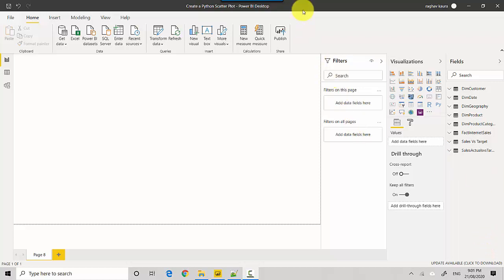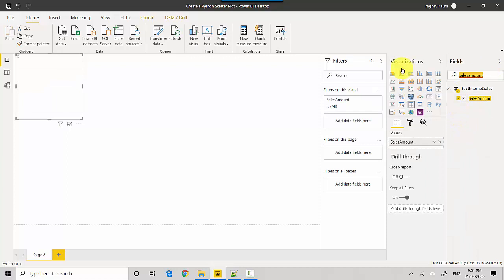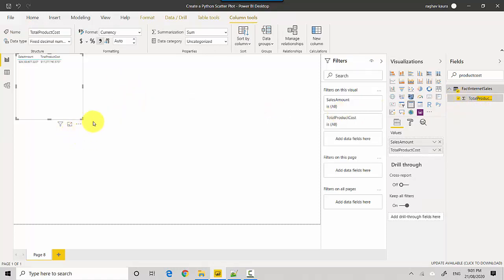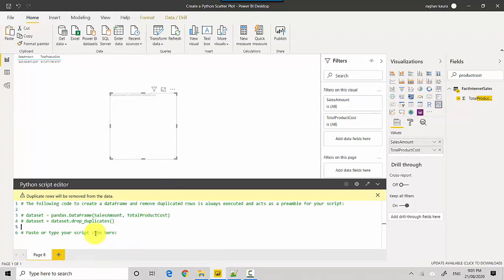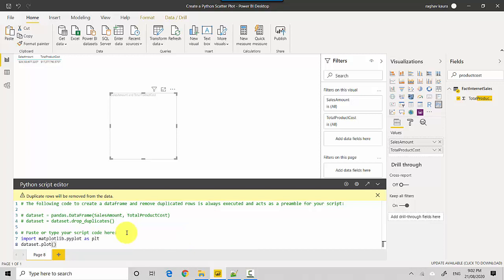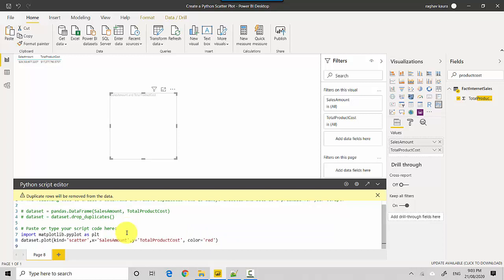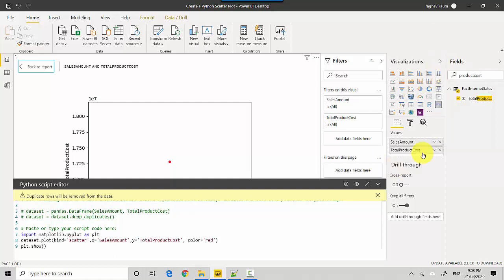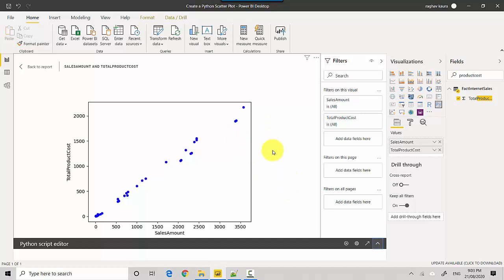Create a Scatter Plot using Python Visual Power BI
Published on Aug 21, 2020:
In this video, we will learn to create a scatter plot using the python visual in Power BI Desktop.

In the previous video, we learnt to create a python bar plot in Power BI Desktop.